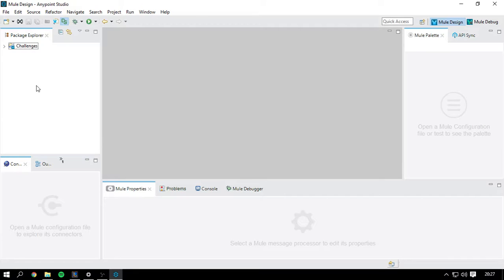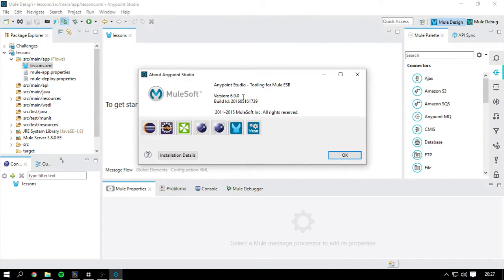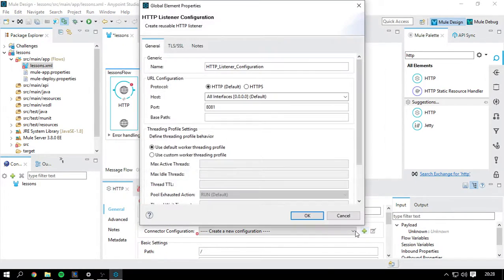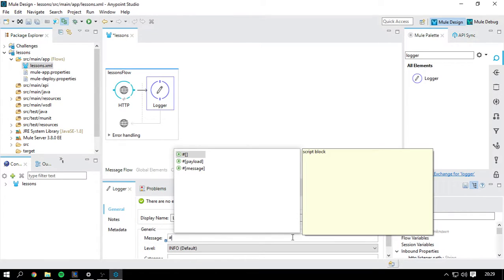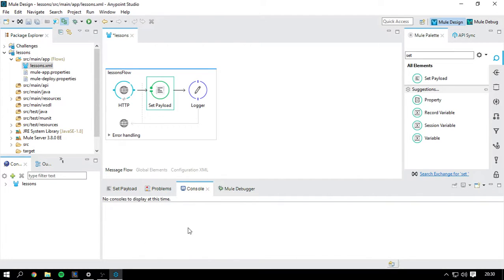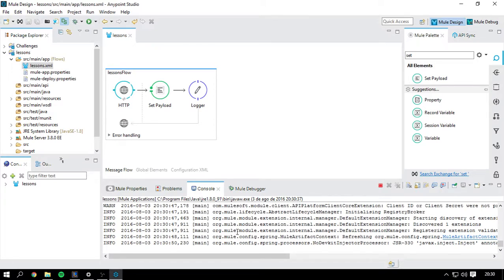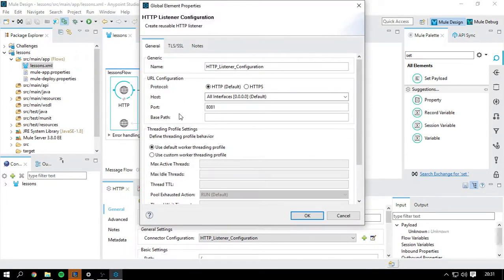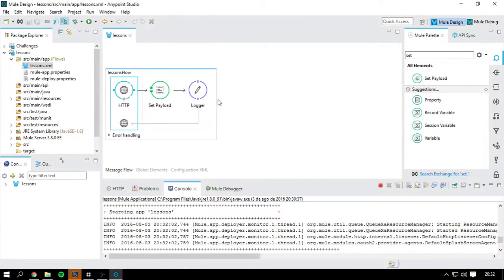Lesson 01 - How to make a 'hello world!'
In this lesson you learn how to read a hello world from the browser!